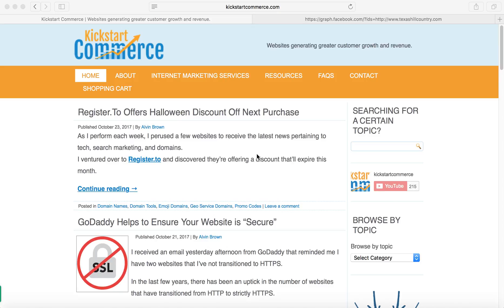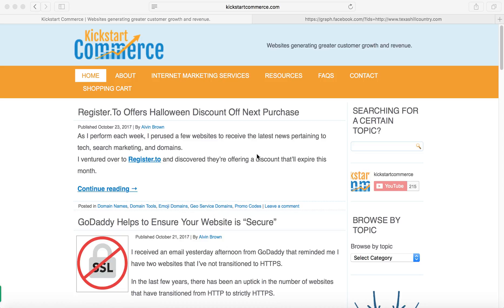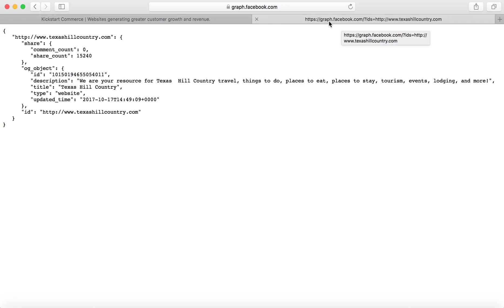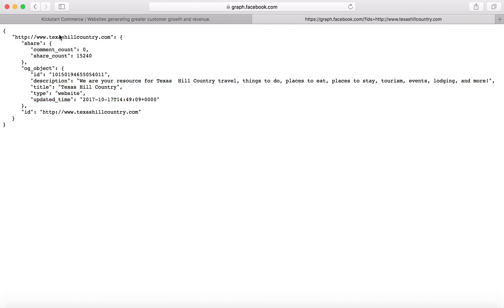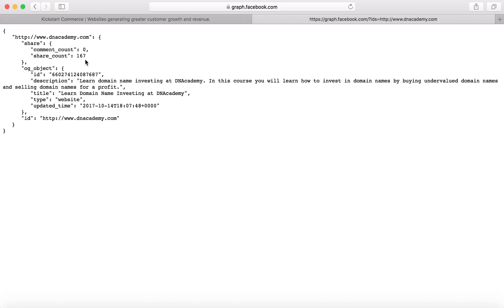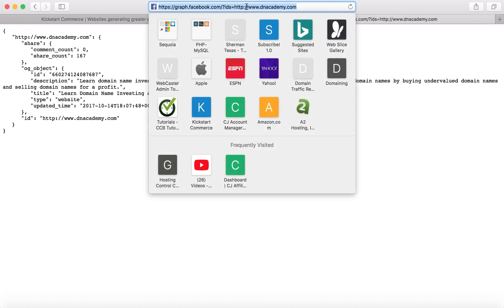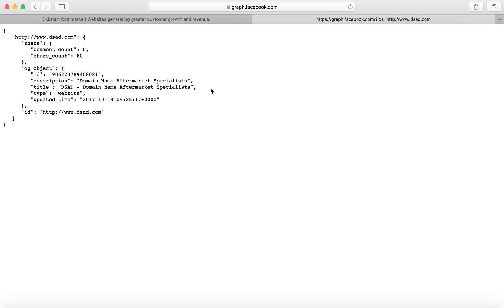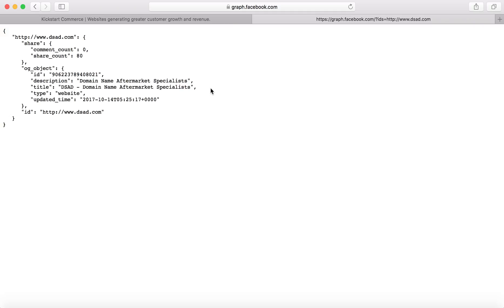Tutorial: Facebook Graph API’s Count of Likes, Shares, and Comments for URL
As I scan a number of domains in expiring auctions daily, I often wonder whether or not each gem of a domain I find nearing auction end has a social media presence or social signal.

It’s quite easy to identify whether or not a domain as a social media presence, specifically a business or profile page.  But what about finding out whether a given URL or domain name has likes, shares and comments?  And if so, how many of each.

Watch this quick tutorial and discover how to use Facebook's Graph API to identify the total number or count of likes, shares, and comments for a given URL or domain name.

If you have questions or comments about  Facebook's Graph API or general domain name questions/comments, please drop me a comment or question below, and I’ll do my best to find the appropriate answer.